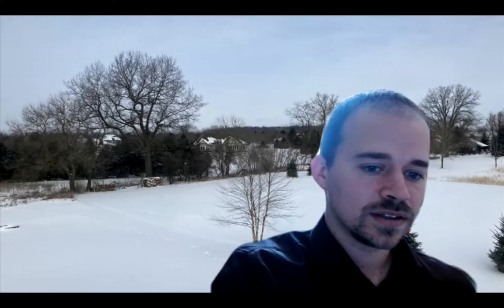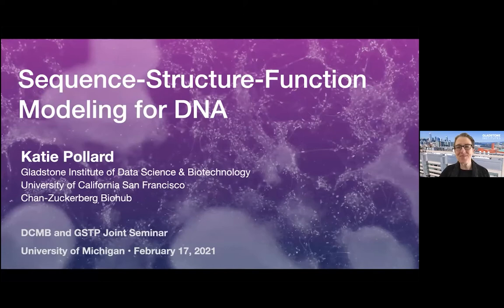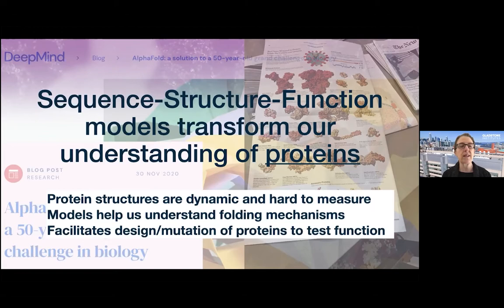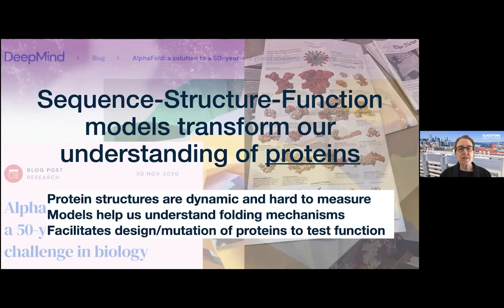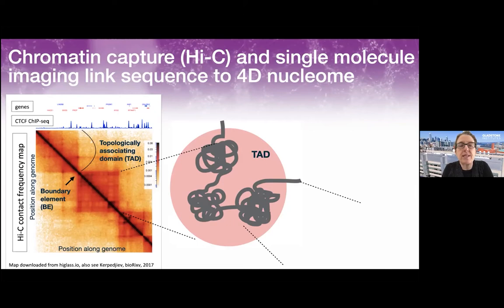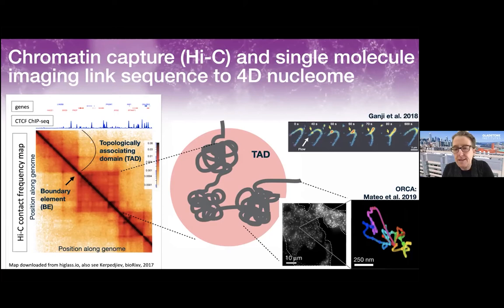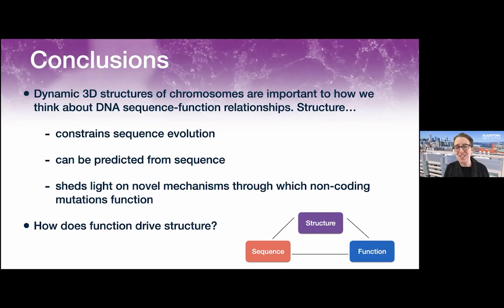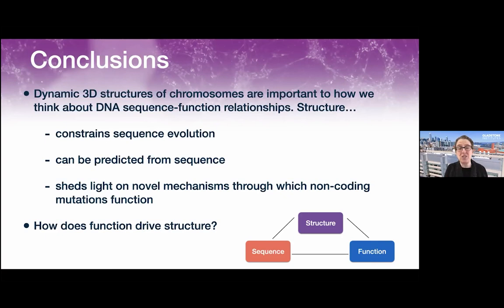CCMB Seminar 02/17/2021- Katherine S. Pollard, PhD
"Sequence-structure-function modeling for DNA"

Presented by Dr. Katherine S. Pollard (UCSF)

Abstract

The human genome sequence folds in three dimensions (3D) into a rich variety of locus-specific contact patterns. Despite growing appreciation for the importance of 3D genome folding in evolution and disease, we lack models for relating mutations in genome sequences to changes in genome structure and function. Towards that goal, we discovered that the organization of gene regulatory domains within chromosomes and the specific sequences that sit at boundaries between domains are under strong negative selection in the human population and over primate evolution. Motivated by this signature of functional importance, we developed a deep convolutional neural network, called Akita, that accurately predicts genome folding from DNA sequence alone. Representations learned by Akita underscore the importance of the structural protein CTCF but also reveal a complex grammar beyond CTCF binding sites that underlies genome folding. Akita enabled rapid in silico predictions for effects of sequence mutagenesis on the 3D genome, including differences in genome folding across species and in disease cohorts, which we are validating with CRISPR-edited genomes. This prediction-first strategy exemplifies my vision for a more proactive, rather than reactive, role for data science in biomedical research.

Short Bio

Dr. Katherine S. Pollard is Director of the Gladstone Institute of Data Science & Biotechnology, Investigator at the Chan Zuckerberg Biohub, Professor in the Department of Epidemiology & Biostatistics and Bioinformatics Graduate Program at UCSF. Her lab develops statistical models and open source bioinformatics software for the analysis of massive genomic datasets. Previously, Dr. Pollard was an assistant professor in the University of California, Davis Genome Center and Department of Statistics. She earned her PhD in Biostatistics from the University of California, Berkeley and was a comparative genomics postdoctoral fellow at the University of California, Santa Cruz. She was awarded the Thomas J. Watson Fellowship, the Sloan Research Fellowship, and the Alumna of the Year from UC Berkeley. She is a Fellow of the International Society for Computational Biology and of the California Academy of Sciences.